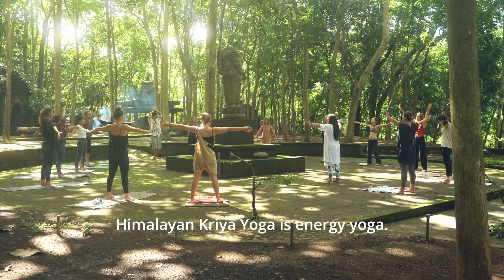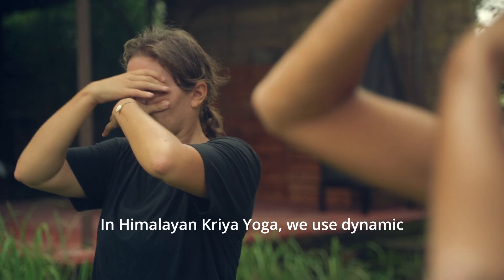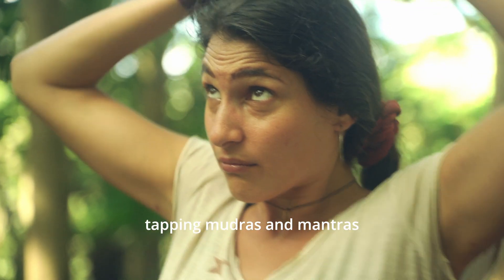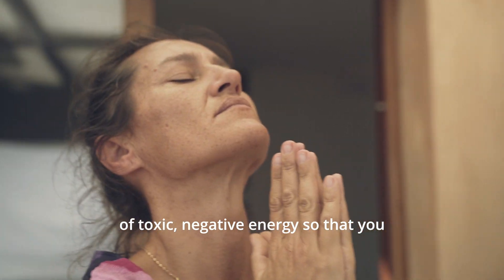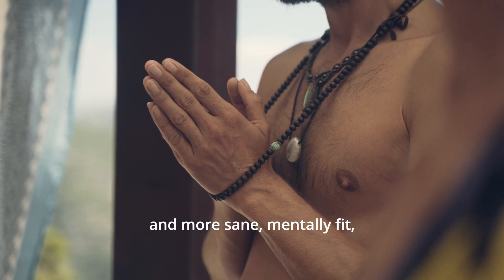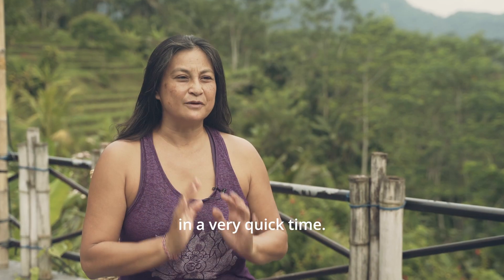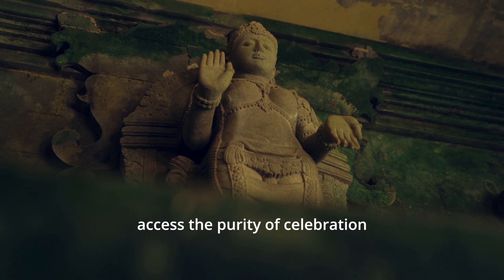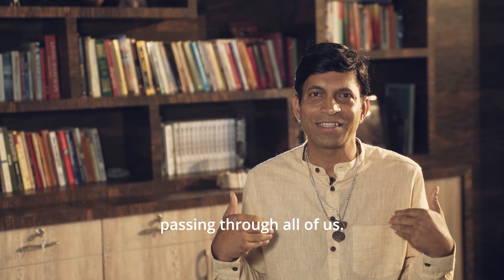Himalayan Kriya Yoga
The video teaser "Himalayan Kriya Yoga," directed by Nastasia Tepeneag and edited by Guillaume Louyot from Onickz Artworks, takes viewers on a journey into a unique yoga practice. Filmed in the lush landscapes of Indonesia and the serene settings of Spain, the film beautifully captures the essence of Himalayan Kriya Yoga.

The teaser showcases graceful and meditative movements of practitioners, highlighting the practice's fluidity and depth. Insightful interviews with yoga masters like Guruji and Samten add valuable context and understanding.

Enhanced by smooth transitions and vibrant visuals, "Himalayan Kriya Yoga" is a visual meditation, inviting viewers to explore this ancient practice in captivating settings.